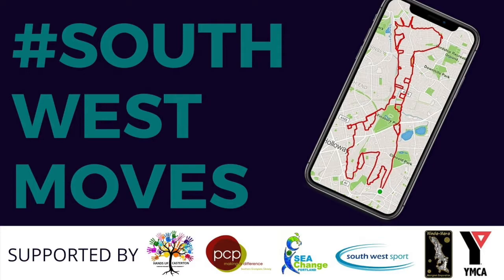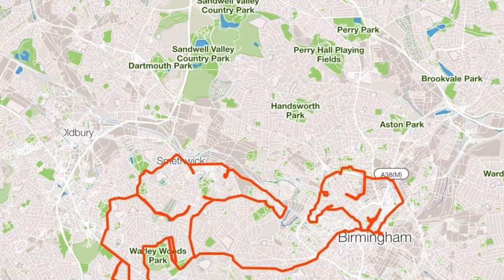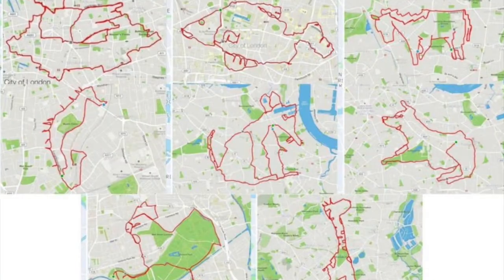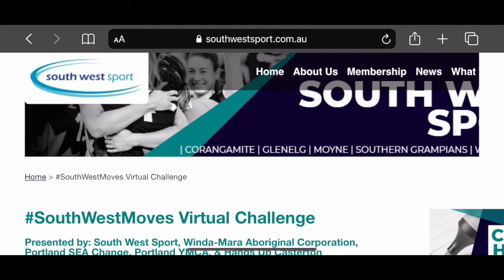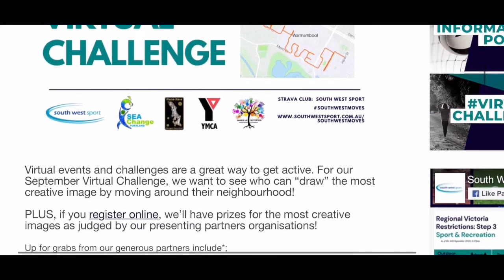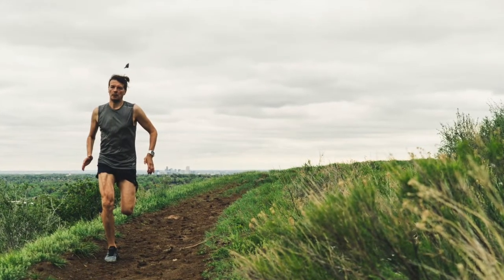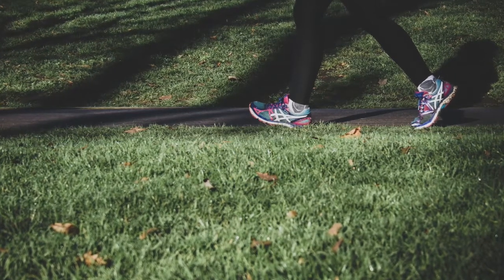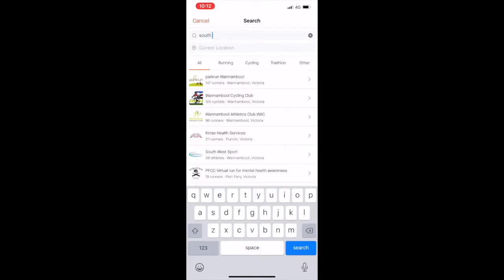SouthWestMoves Interview with ABC South West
South West Sport Program Manager Andrew Sloane sat down with the crew from ABC South West to chat about an upcoming virtual challenge.

SouthWestMoves Virtual Challenge presented by South West Sport, Winda-Mara Aboriginal Corporation, Portland SEA Change, Portland YMCA & Hands Up Casterton. Is a Virtual challenge encouraging people to get out and see who can "draw" the most creative image by moving around their neighbourhood.

for more information.